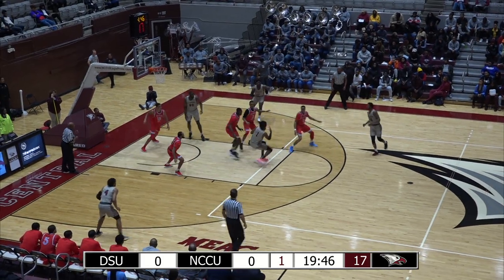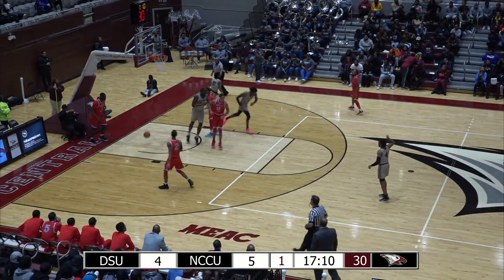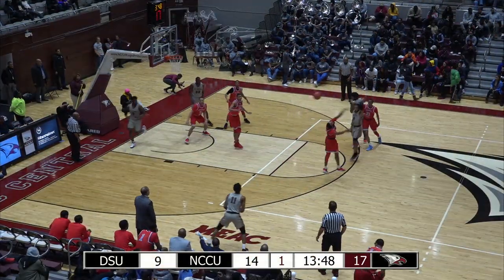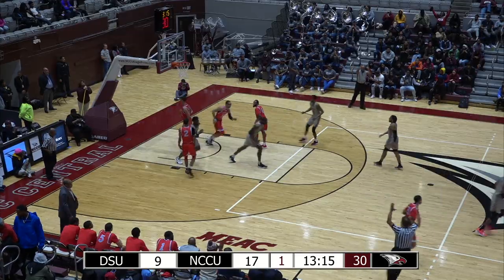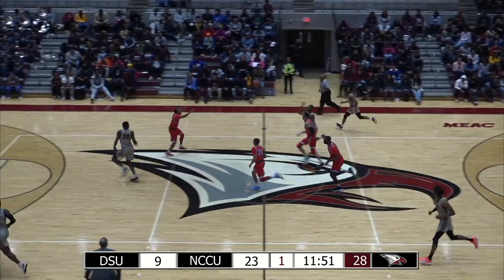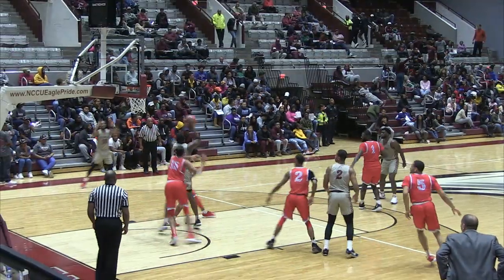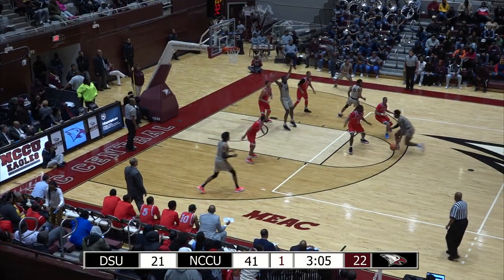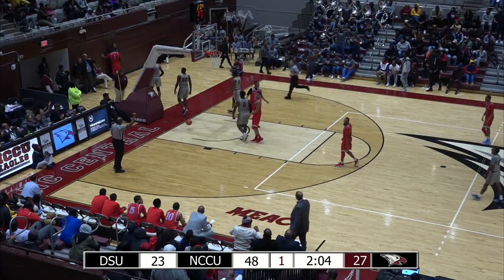NCCU MBB Postgame Highlights: vs. Delaware State University (Feb. 11, 2019)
North Carolina Central University picked up another big win at home against Delaware State University with a 87-52 victory at McDougald-McLendon Arena on Monday, Feb. 11.  Senior forward Zacarry Douglas had a joint game-high of 19 points to help lead the Eagles.  Check out the highlights from the win here!